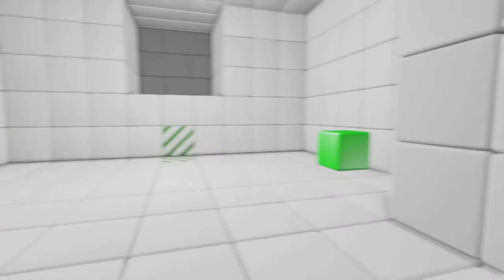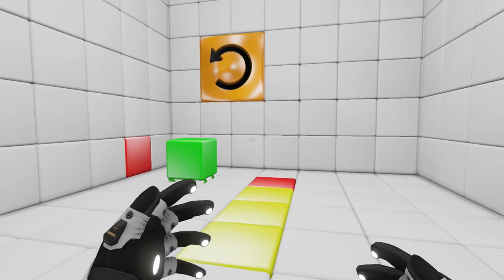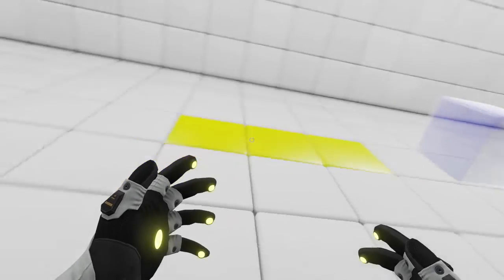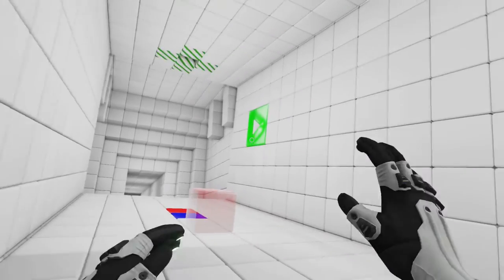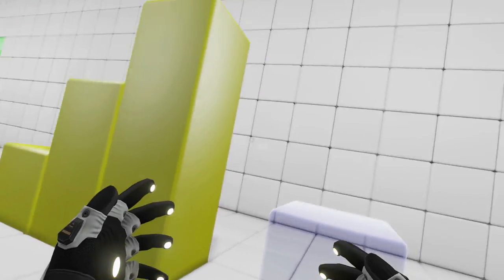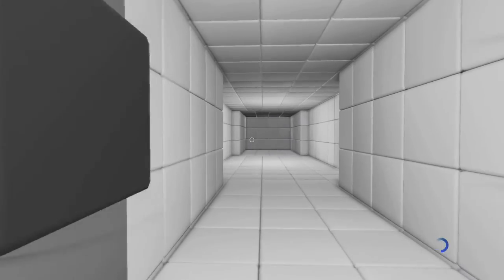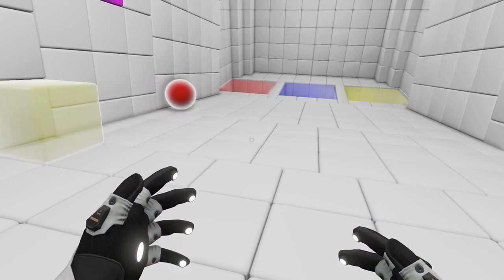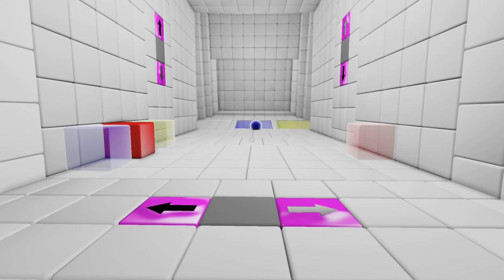Q.U.B.E: Director's Cut - Review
Gage brings you his review of Q.U.B.E: Director's Cut on the Xbox One!

Sound off in the comments below, we want to hear from you!